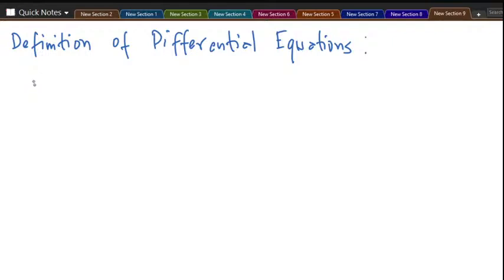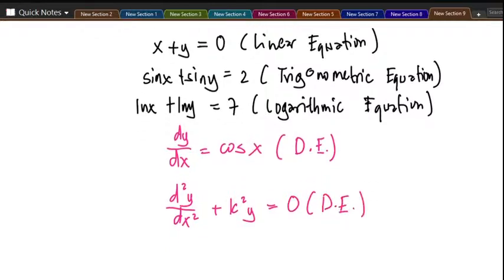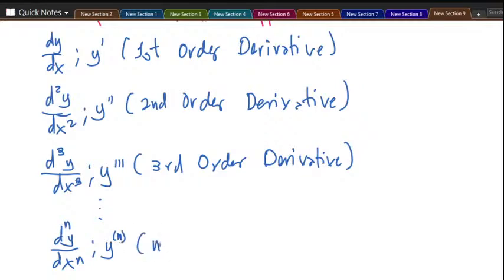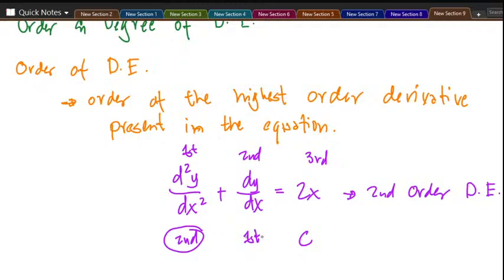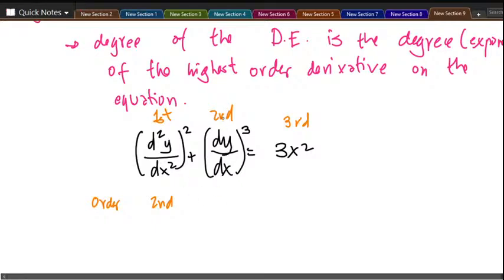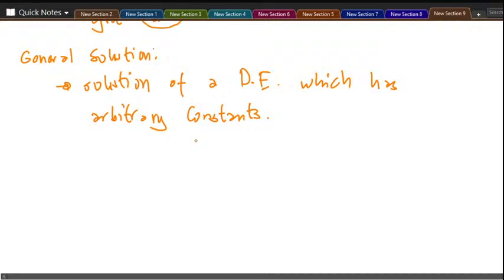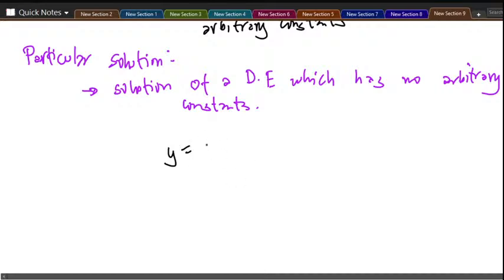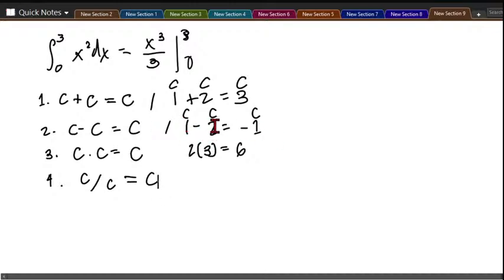Definition and Concepts of Differentials Equations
7-8:30 MF